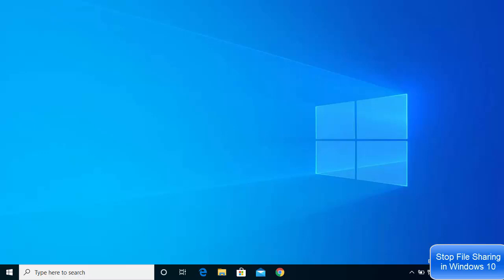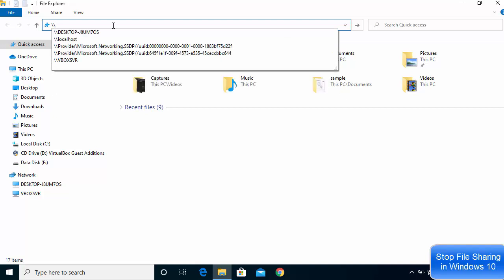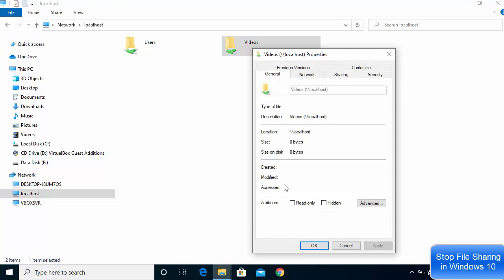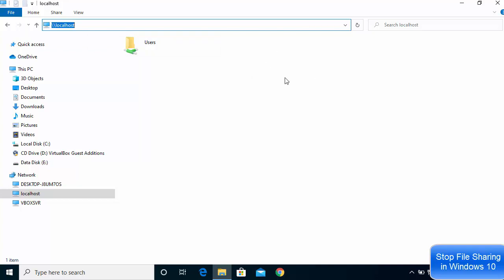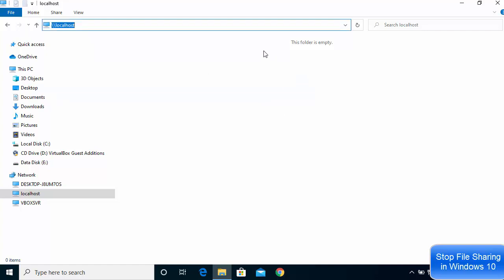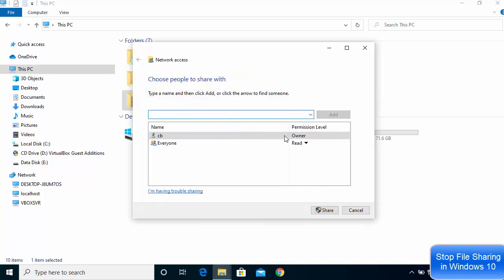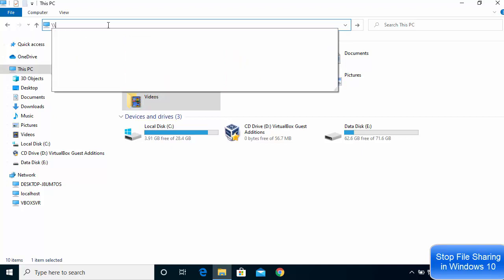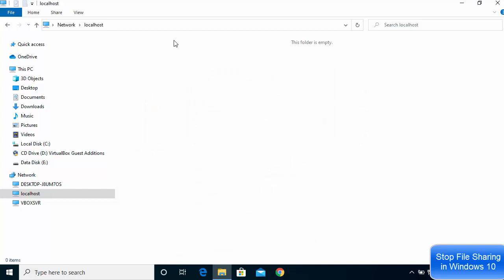How to Remove Network Shared Folder and Drive in Windows 10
In this video We will see How to Disable file sharing Windows 10. So let us see steps to stop sharing any folder on Windows 10.

topics addressed in this tutorial:
how do i stop sharing a folder in windows 10
how to access shared folder in windows 10 using ip address